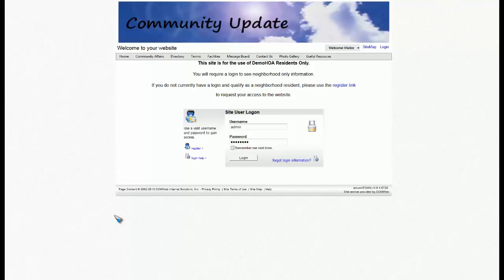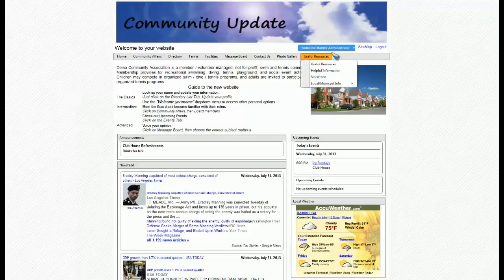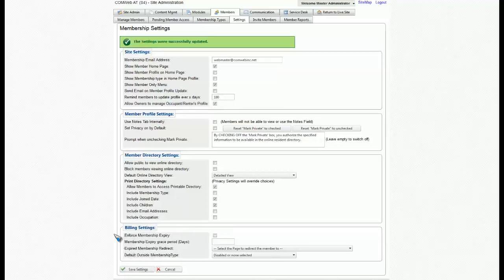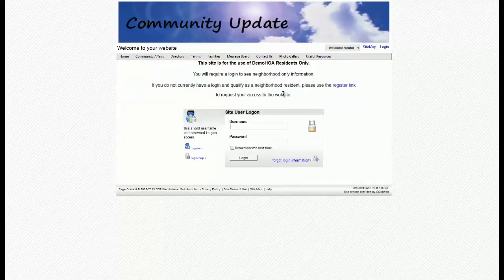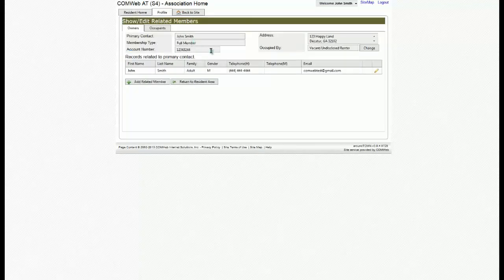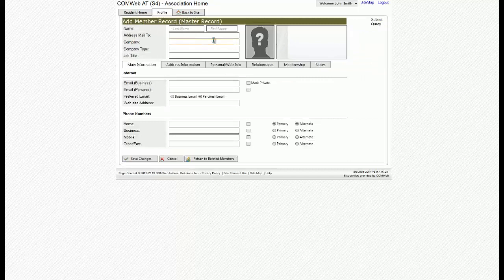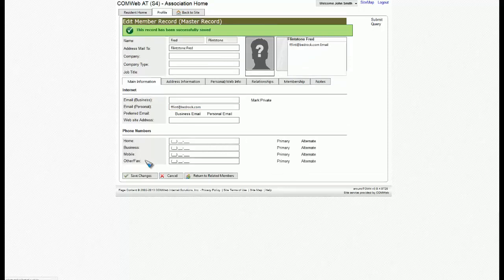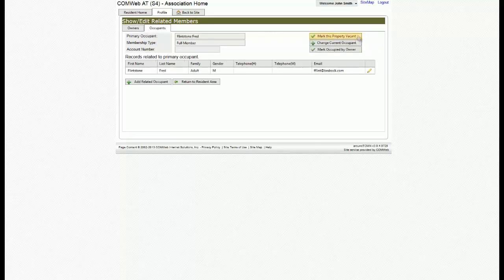Enabling Resident Renter Control